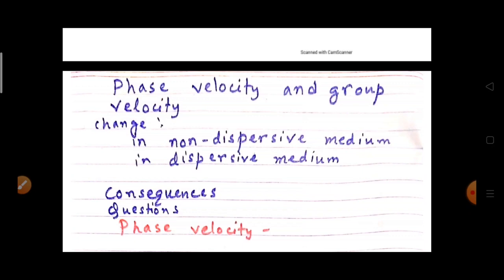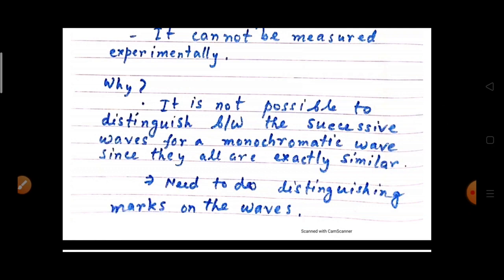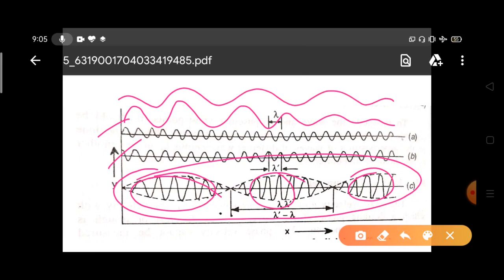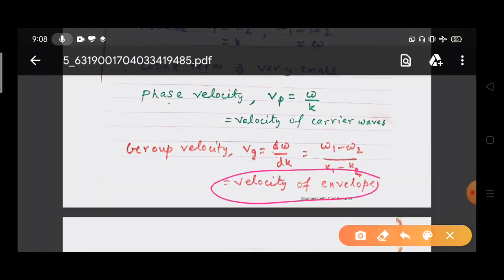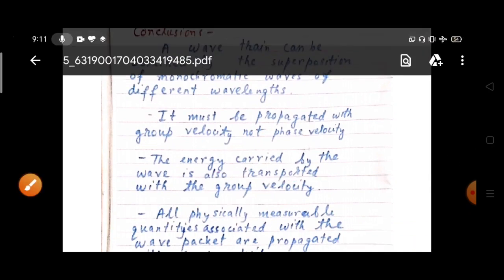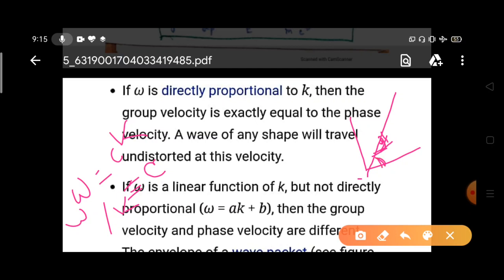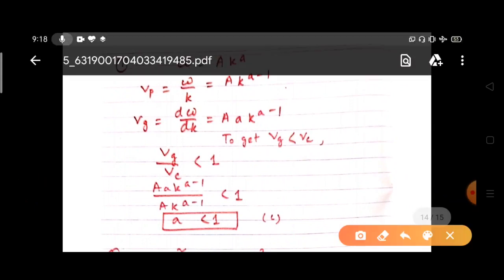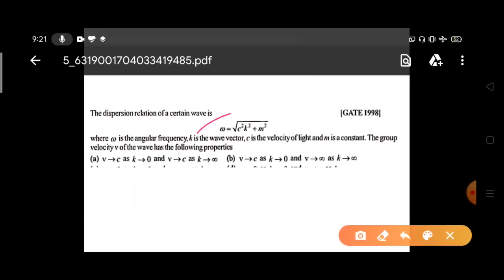Phase velocity and group velocity of a wave What is the difference between them?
Link for the playlist of important videos:
In this video, an important discussion group velocity and phase velocity of the wave is done with physical interpretation. Problems are also discussed for CSIR Net, GATE ,JEST ,IITJAM, TIFR like examinations.